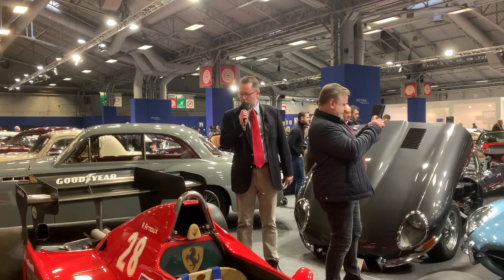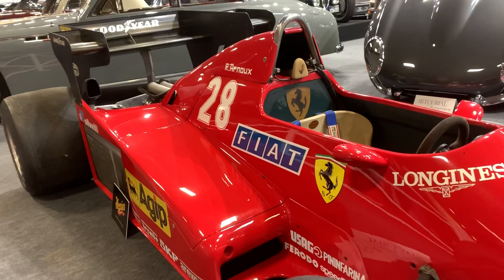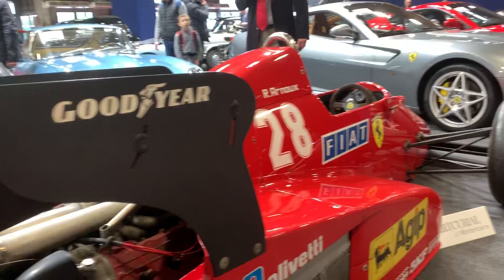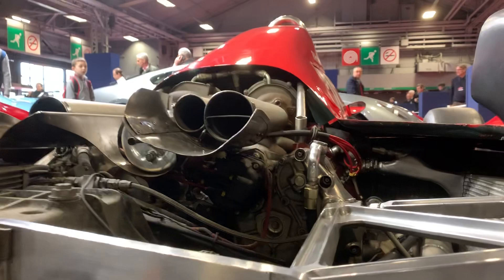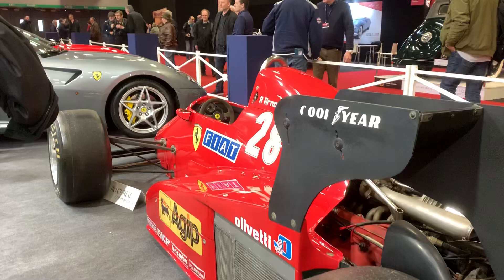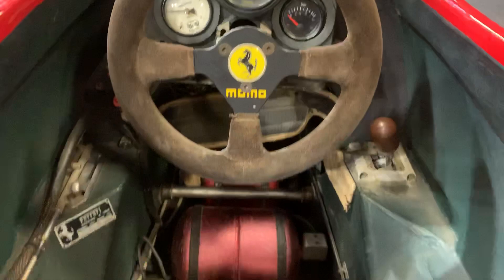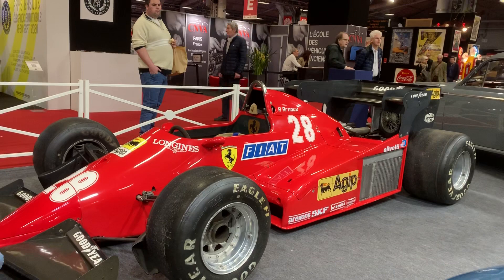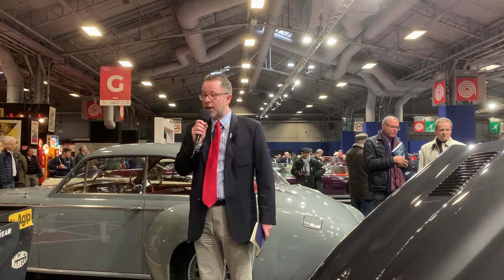Ferrari 126 C F1 car at Artcurial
● Part of the Artcurial sale at Retromobile is this 1983 Ferrari 126 C Formula One car, Ferrari’s first carbon-fibre car and estimated to sell for between €600,000 €1M!